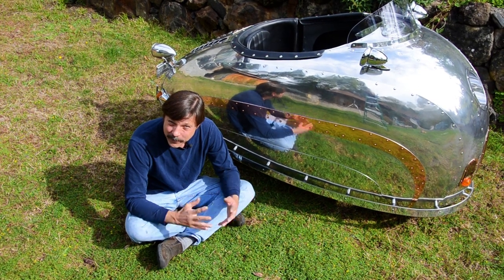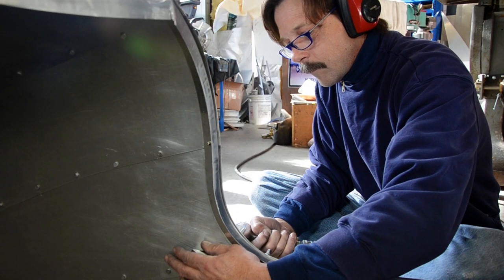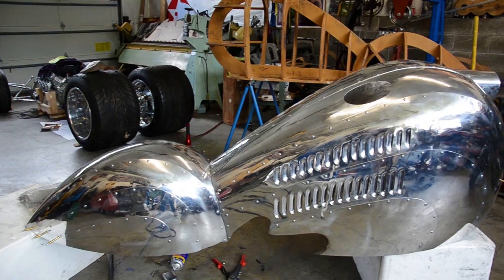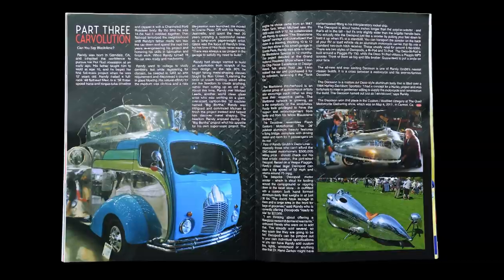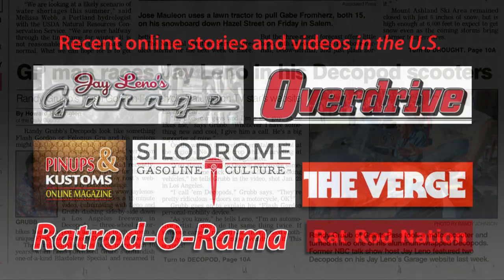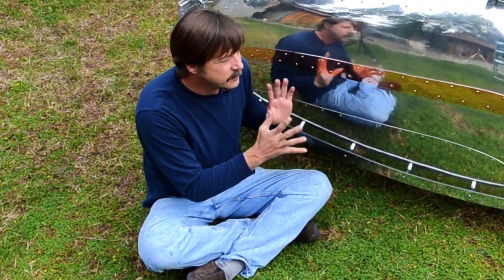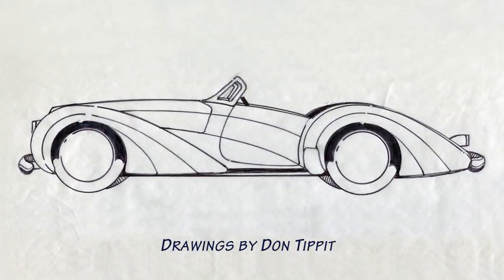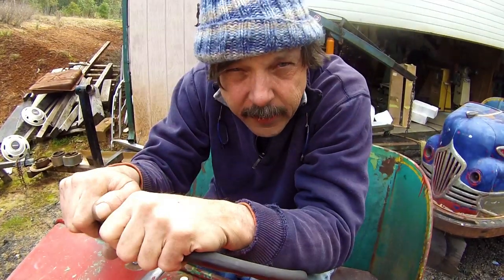Randy Grubb's Garage 6: Decopods Edition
—Grants Pass, Oregon

Automotive sculptor Randy Grubb set out in 2012 to build an edition of 12 Decopods: six Bipods (on a Piaggio 150 Fly chassis) and six Tripods (on a Piaggio MP3 chassis). In Spring 2014 the edition is nearly complete and Randy discusses the Decopods' lap-panel construction. Now he has plans to use the lap-panels-and-rivets technique in his next big V-12 auto build, inspired by the 1930s French-curved Bugattis and Delahayes.

In Episode 6, Randy tools around town in several of his Decopods as well as on the related Decoson motorcycle, now on permanent exhibit at Northwest Harley-Davidson in Lacey, Washington.

Randy's rolling sculptures were covered during the last year by Hot Rod Magazine, in which he was named one of the 15 top fabricators in America, and by Cycle World and Car Kulture Deluxe magazines. His Decoliner appeared on the cover of RV Life in November 2013. And Randy was featured in February 2014 on Jay Leno's Garage. See Randy and Jay Leno riding the streets of LA on a pair of Tripods

In Germany Randy was featured by Auto Bild, Auto Mobil, Spiegel, and Motorrad magazines.

Chosen as a panelist by the prestigious Art Center College of Design in Pasadena, California, in October 2013, Randy appeared alongside Freeman Thomas, the creator of the new Beetle concept car. Thomas is currently the Director for the Strategic Concepts Group of the Ford Motor Company.

In March 2014, Randy starred in a two-minute feature directed and produced by Randy Johnson. "With the sudden appearance of a mysterious monolith in the woods behind his home in the Pacific Northwest, a man is transformed into Metal Man." See 2014: A Metal Odyssey on YouTube

Video directed and produced by Randy Johnson